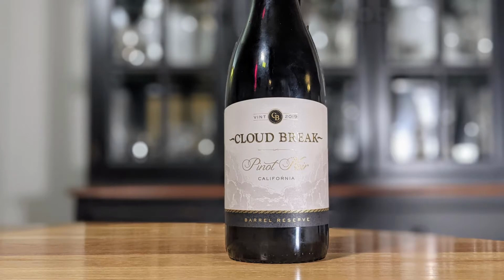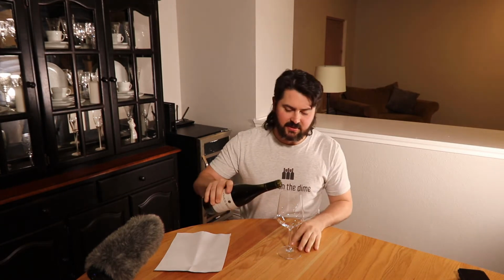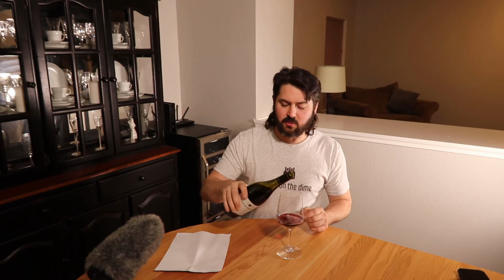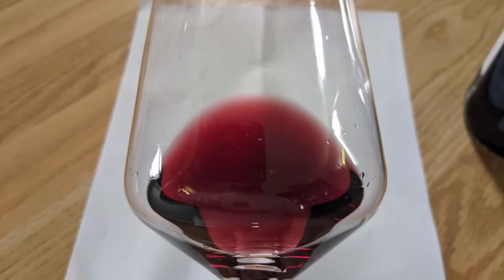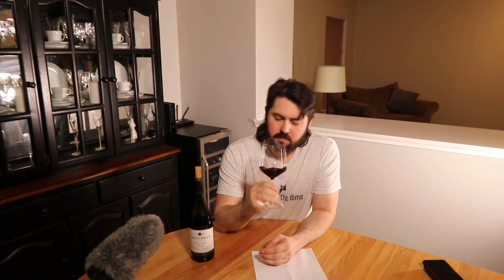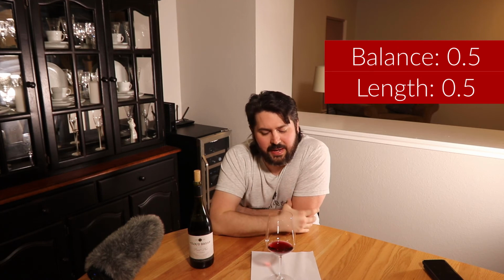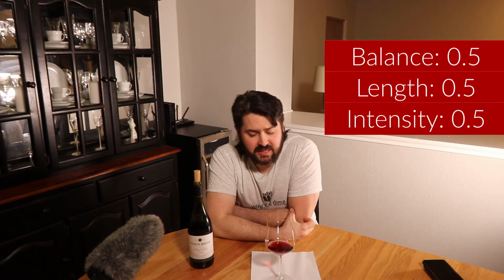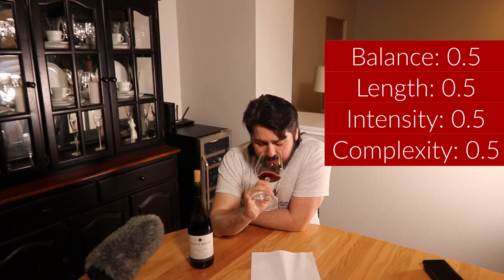Cloud Break 2019 Barrel Reserve Pinot Noir Wine Review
I was at Total Wine & More and someone said that this Pinot Noir was really good. Then I saw it was $9. Yeah, I had to try it. Lets take a look at the Cloud Break 2019 Barrel Reserve Pinot Noir.

►Vintage: 2019
►Varietal: Pinot Noir
►Region: California
►ABV: 13.5%
►Price: $9